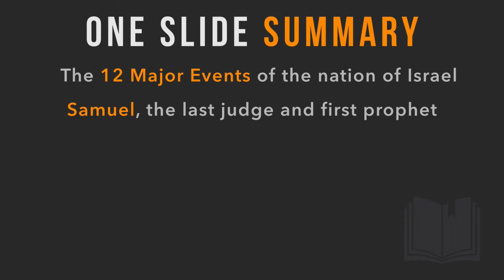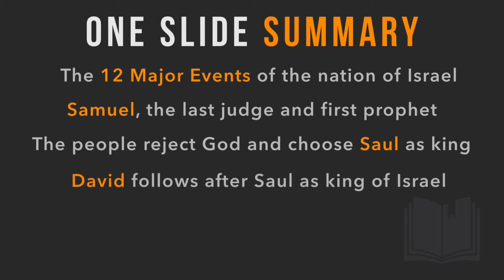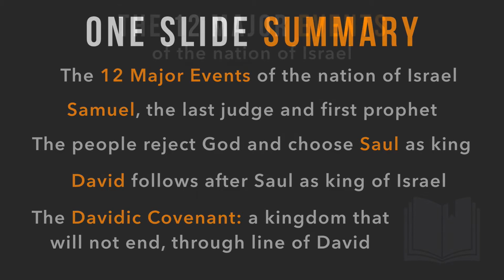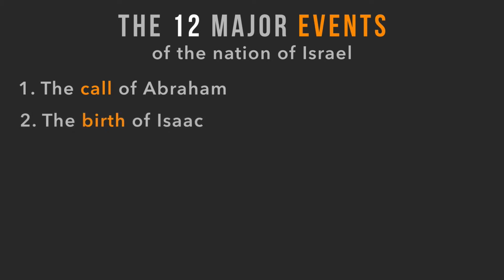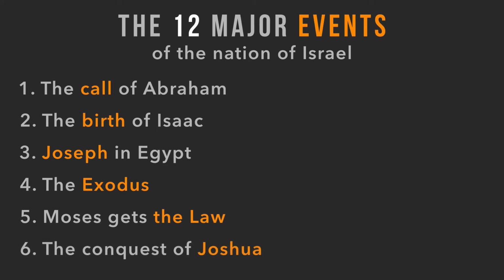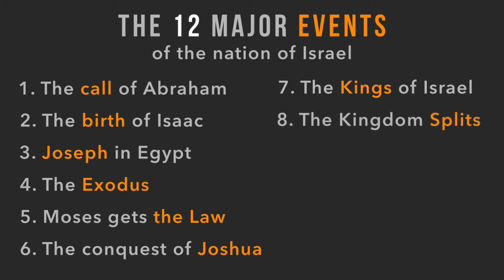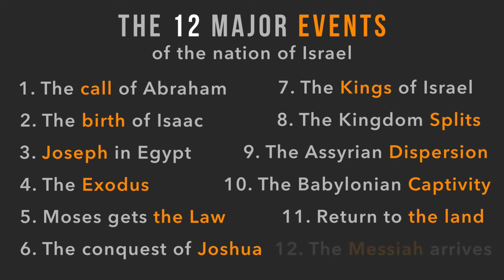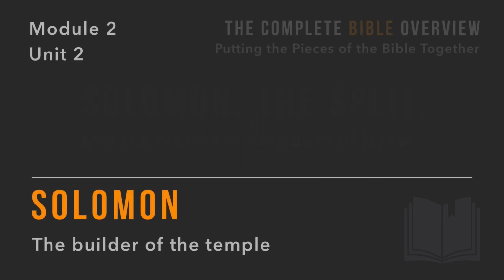Reviewing Samuel, Saul & David - Key Ideas and Insights (Part 2 - Module 2 - Lesson 1)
Click "Show More" for: ⬇️ Notes  ⬇️  Links  ⬇️  Timeline  ⬇️ Join Academy

Lesson Objective: To review the major events and people of Module 1 in preparation for Solomon and the Split of the nation. Main Ideas: 1) We have learned that the nation of Israel had 12 significant events that shaped its history, and we are in the middle of them as we enter Part 2 of this course. 2) The people wanted a human king over God and so Saul was chosen, followed by David and then followed by Solomon 3) God made a covenant with David that through his family lineage there would be a kingdom that would never end (foreshadowing the rule of Christ).

** This video is part of a series called The Complete Bible Overview.

:::::::: LESSON NOTES ::::::::

 In our previous module, we covered Samuel, Saul and David and really began to see the shift away from  the time of the Cycle and the Judges into Israel becoming an established nation.

What were some of the key ides that we covered in the last module? Let’s do a short review and then we will pick up right where we left off.

 1. We covered the 12 major events of the nation of Israel
 2. We learned about Samuel, the last judge of Israel and the first prophet of this new era
 3. The people, against Samuel’s wishes, rejected God and chose a king for themselves, Saul
 4. David followed after Saul as the king of Israel that God had chosen
 5. The Davidic Covenant was given, which was a prophecy about a kingdom that will not end, and that will run through David’s family line

Just to review, since we will be covering these events heavily in this part of the course, the 12 Major Events of the nation of Israel are:

 1. The Call of Abraham
 2. The Birth of Isaac
 3. Joseph in Egypt
 4. The Exodus
 5. Moses Gets the Law
 6. The Conquest of Joshua
 7. The Kings of Israel
 8. The Kingdom Splits
 9. The Assyrian Dispersion
 10. The Babylonian Captivity
 11. The Return to the Land
 12. The Messiah Arrives

In this Module we are going to see how this nation that was started with Saul, then passed to David will fall to Solomon, David’s son and then under the providence of God, be split in two.

We will begin that journey in our next lesson.